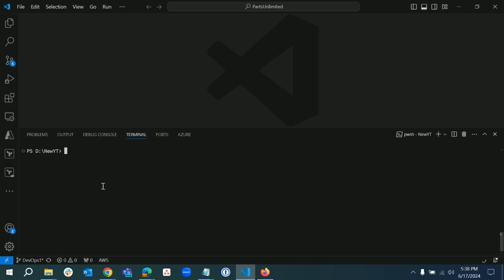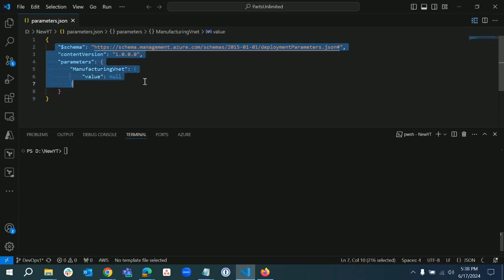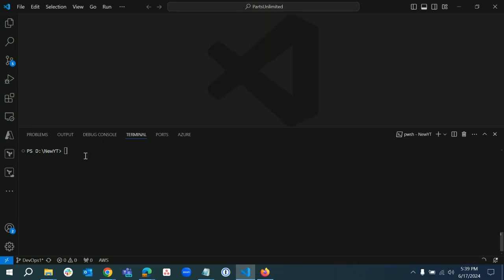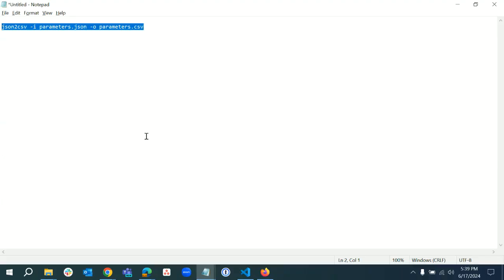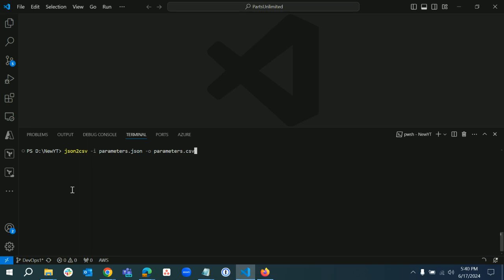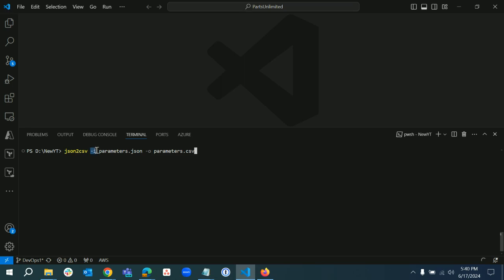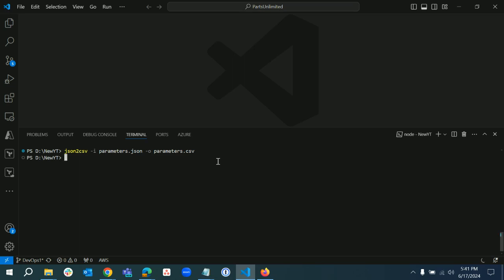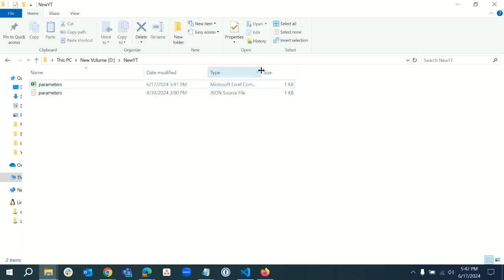JSON to CSV in Visual Studio Code - Here's Why You Need It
This video is going to show you how you can convert JSON to CSV file via Visual Studio Code and what are its use cases and why you would want to convert it.

Convert JSON file format to CSV file using Visual Studio Code

Do watch out the video and learn how you can do it.